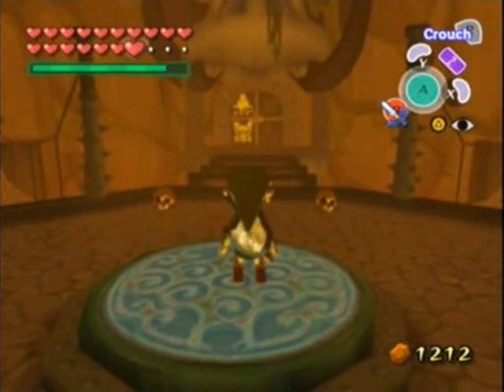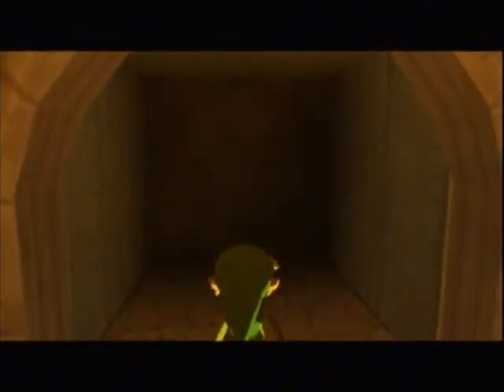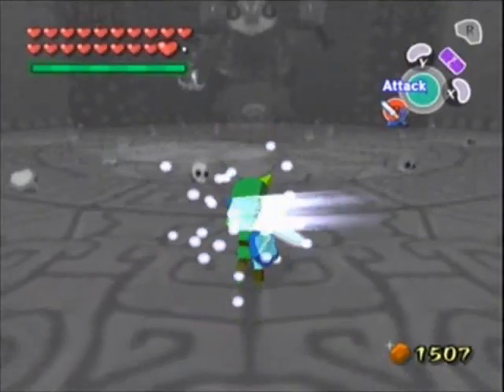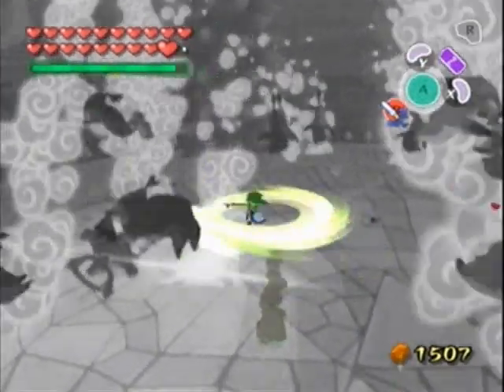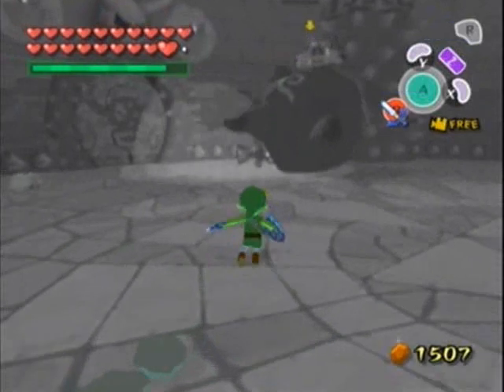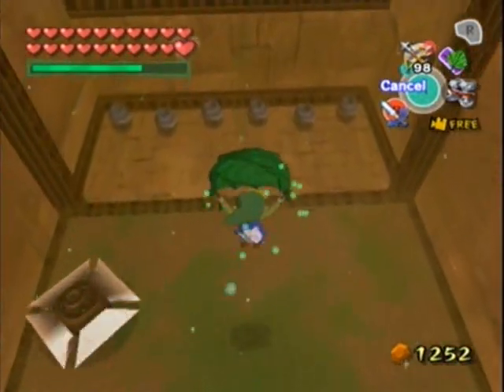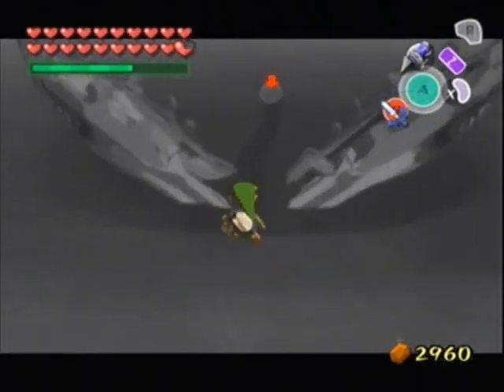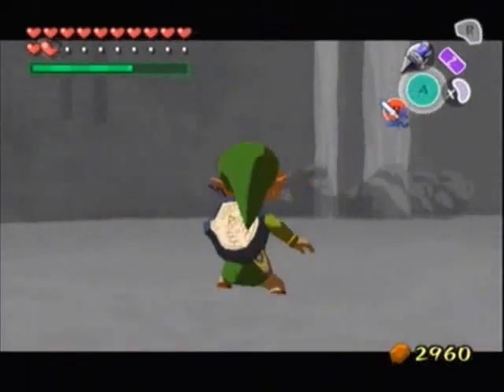Let's Play The Legend Of Zelda The Wind Waker Part 72 Boss Pain.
Only 2 bosses to go... Well of course i have to fail at them